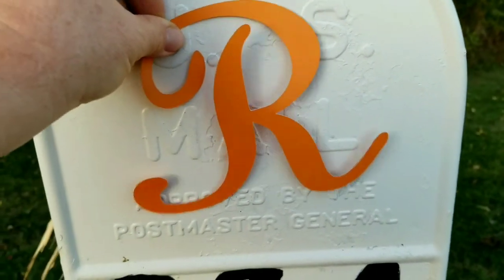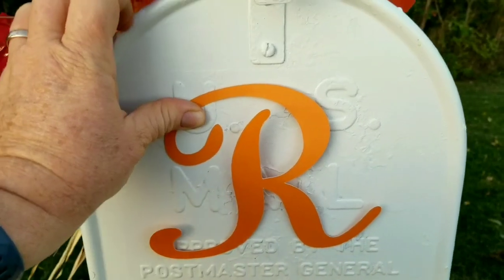Fall Mailbox Makeover